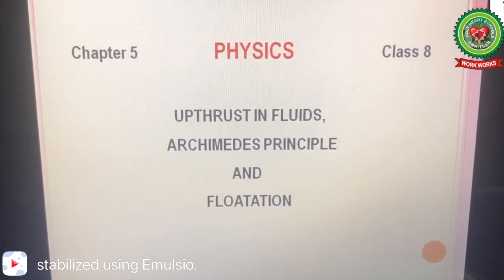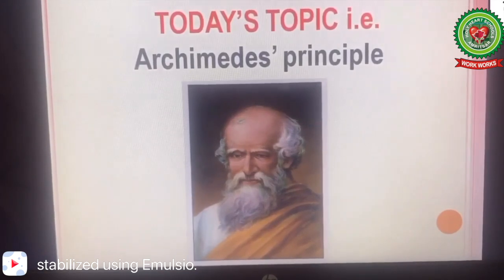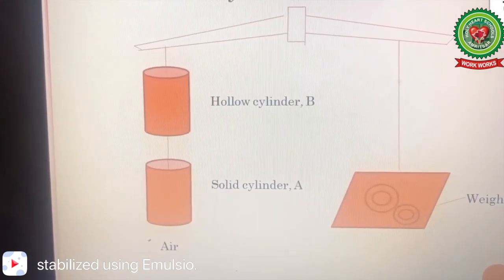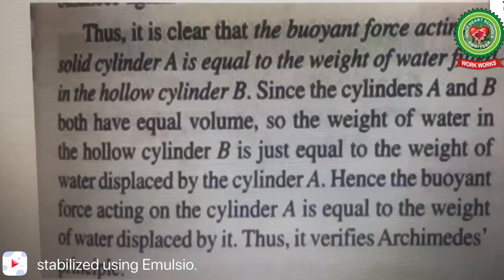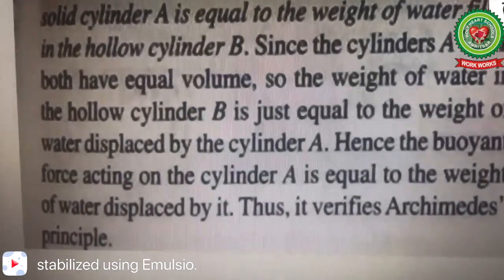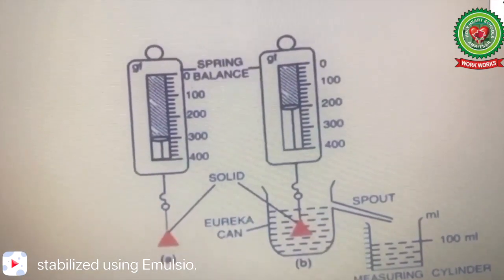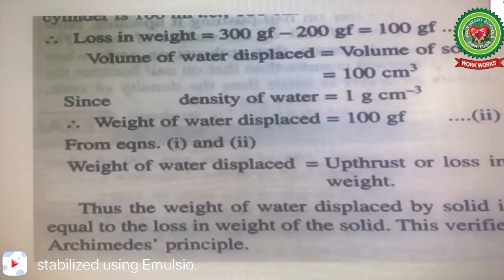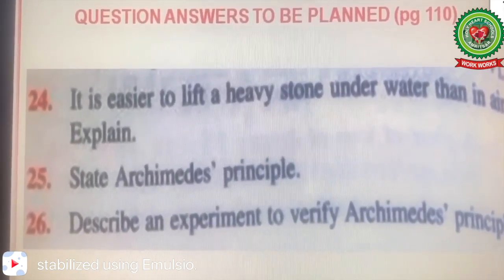Archimedes principle&its experimental verification|Class 8|Physics|Holy Heart Schools|May 13 2020